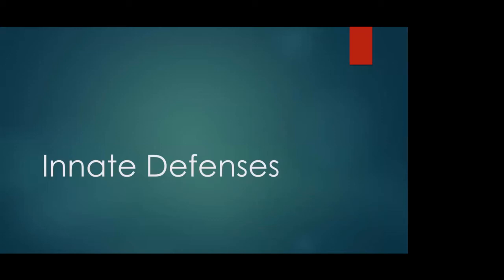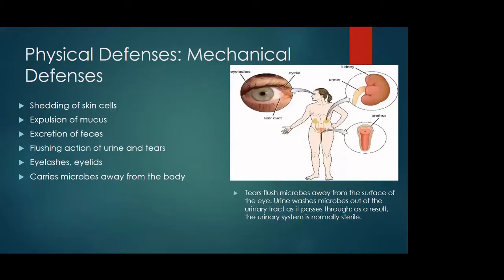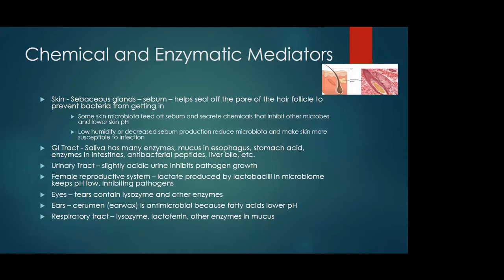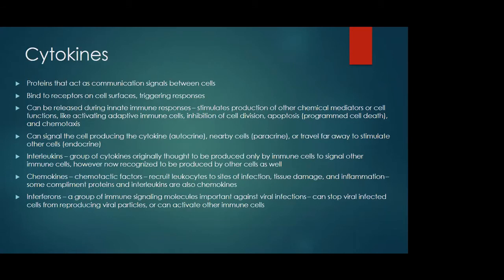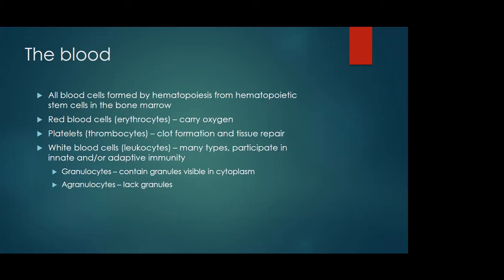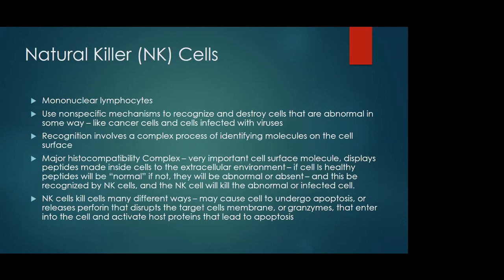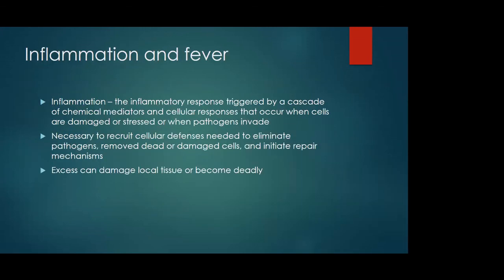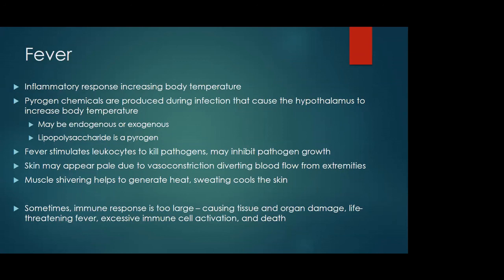Ch 17 Innate Immunity Lecture Video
for community college microbiology course